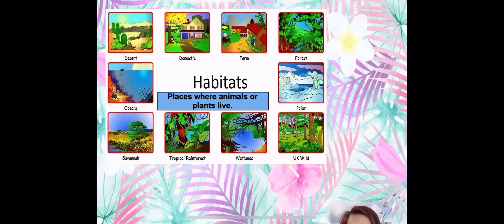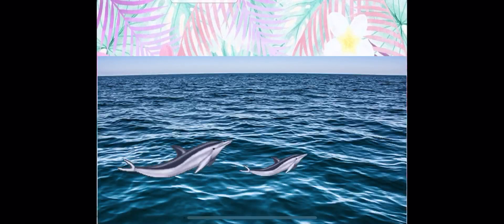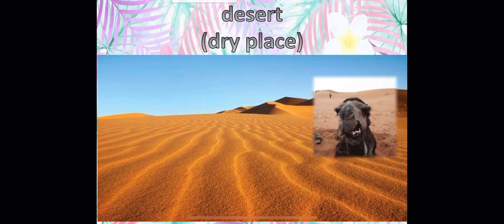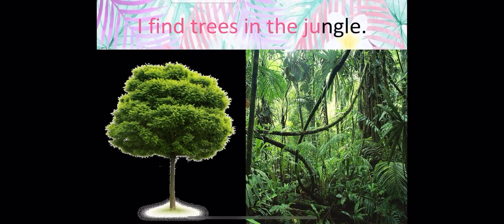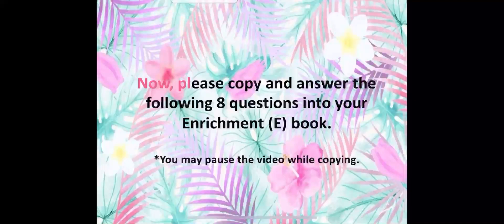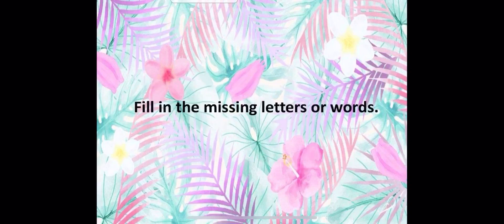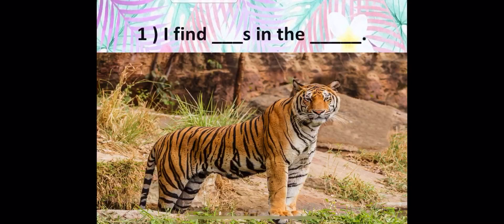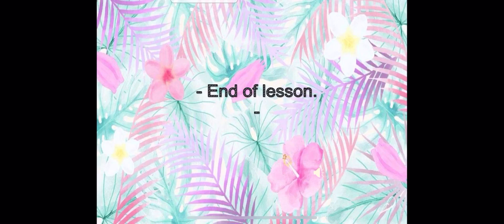Page 78 & 79 / Habitats / Unit 6 / Super Minds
This lesson is prepared based on the Super Minds textbook page 78 and 79 for the Year 2 pupils. Exercise is included inside.
This video is suitable for children between ages 5 and 8.